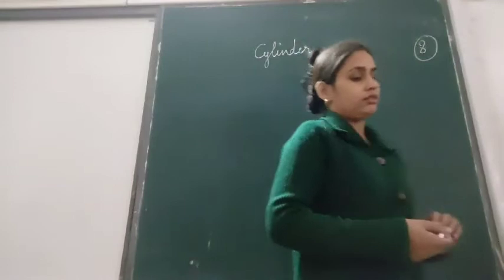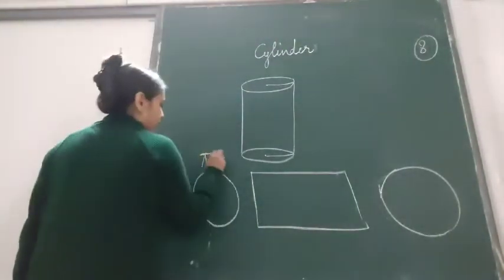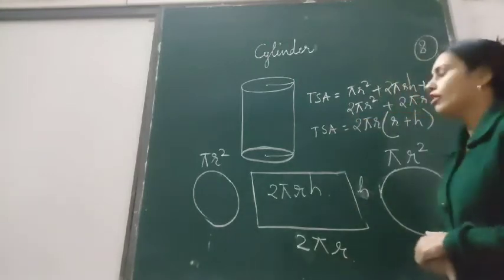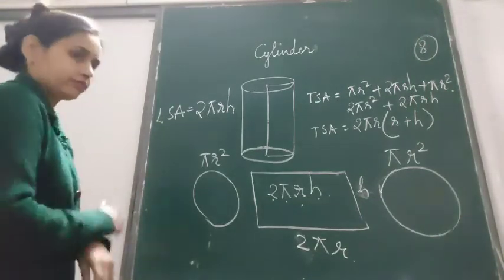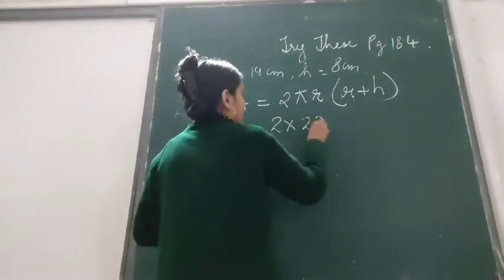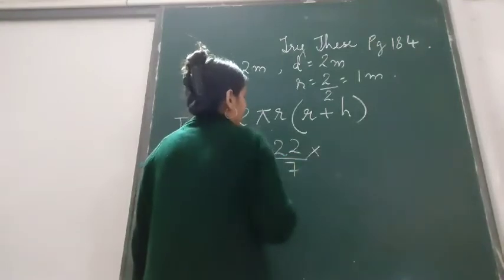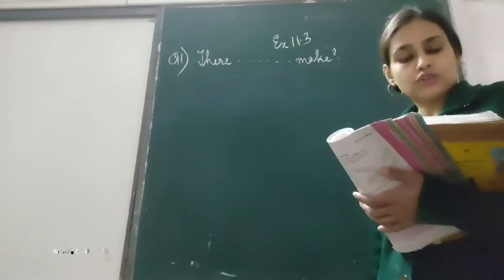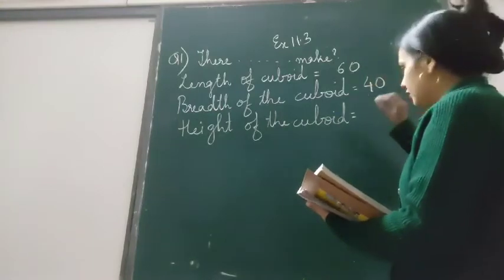Class 8: Surface area and lateral surface area of cylinder, Try these Pg 184 + Ex11.3- Q1